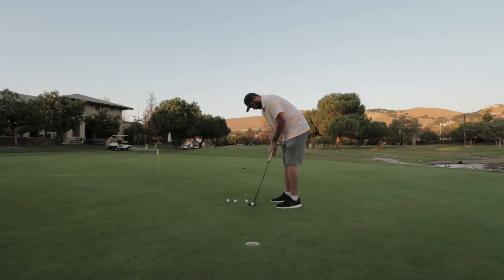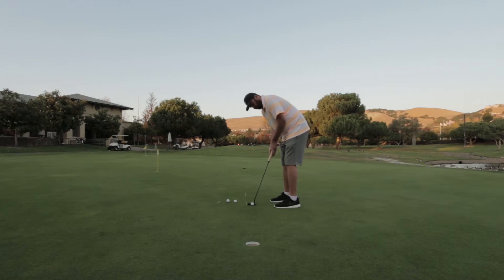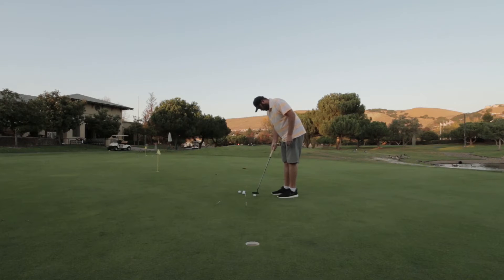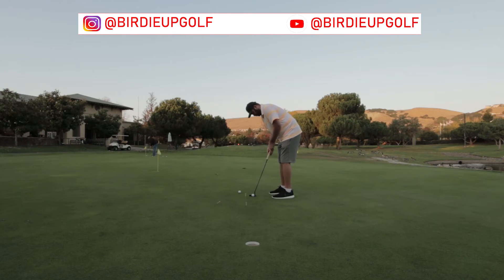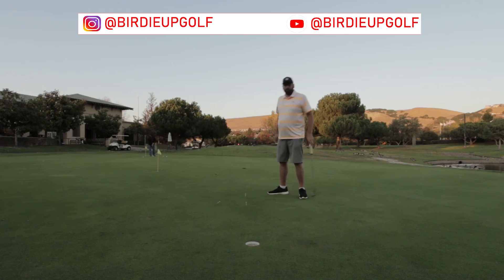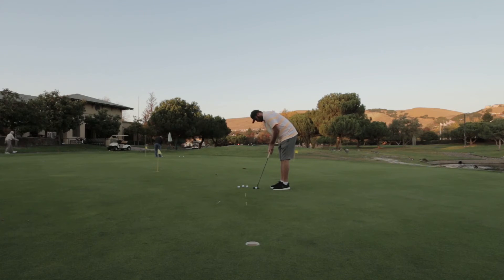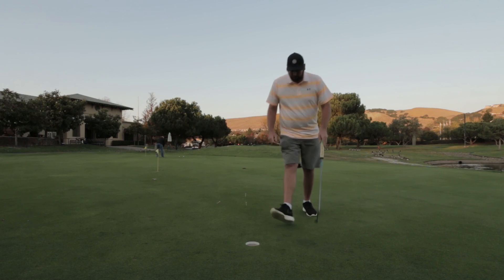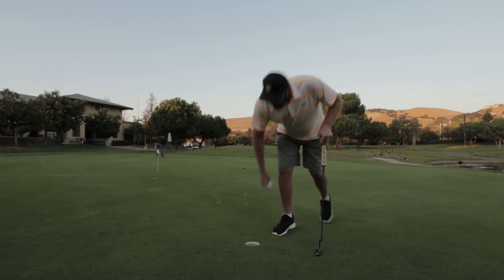Golf Tips : Birdie Up Golf - Tour Tips How To Practice : 3-6-9 Putting Drill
What’s up Birdie Up! In this video, here is Taylor putting together a quick video doing our favorite 3-6-9 putting drill. It’s a pretty simple concept just hit 3-4 putts from 3-6-9 feet and try to make them all consecutively.